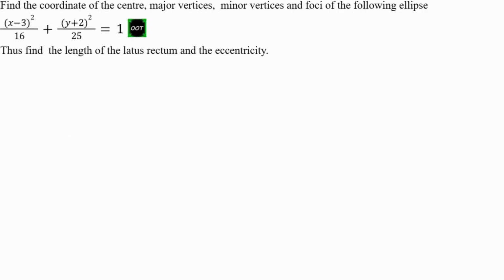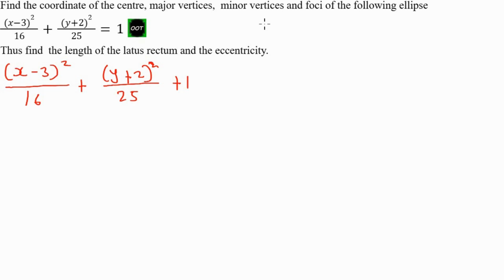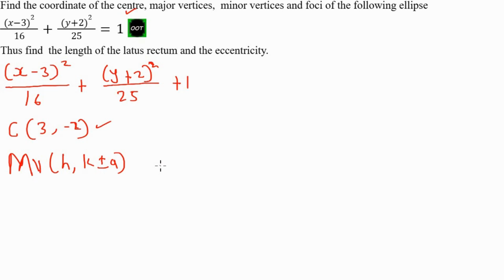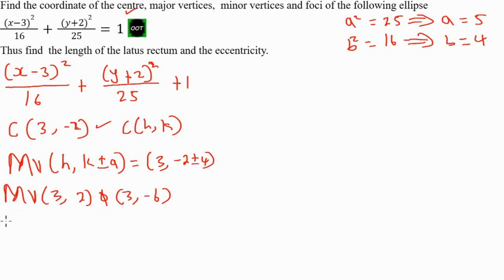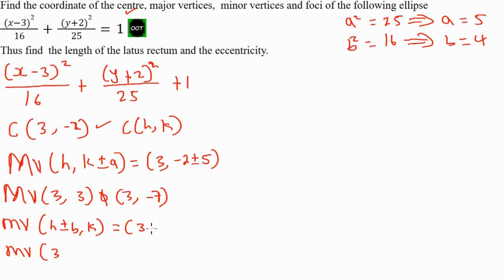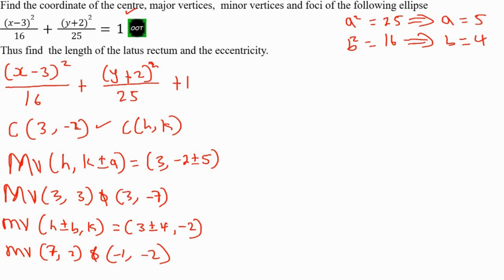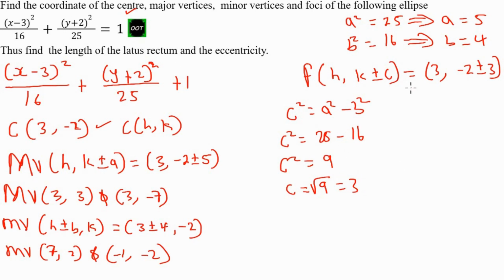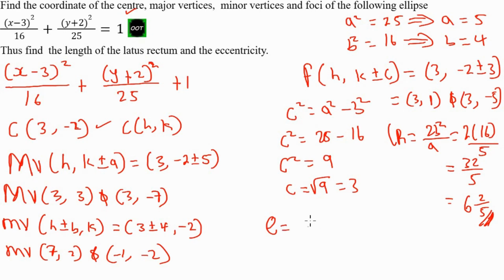Practice Question on ELLIPSE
In this video tutorial, I solve the second problem we have in the full video In the full video, i explained everything you need to know about ellipse in coordinate geometry. Whether you're just starting or revising for exams, this lesson is perfect for mastering the ellipse once and for all!

Standard equation of an ellipse (at the origin and not at the origin)

Coordinate of Major and Minor Vertices

Coordinate of Foci

Latus rectum plus plenty of examples.